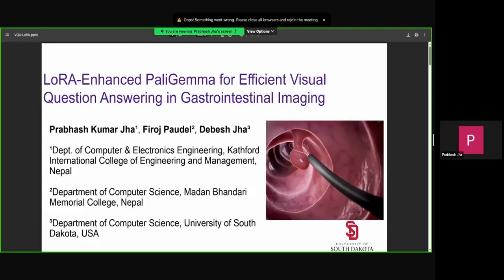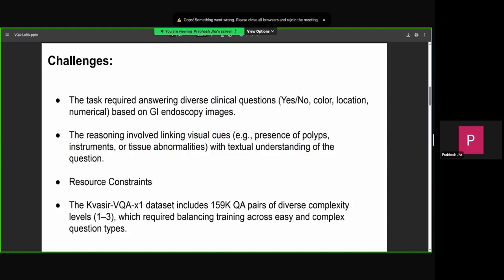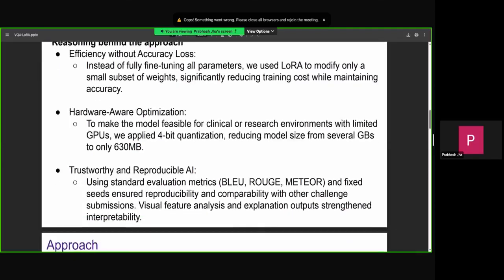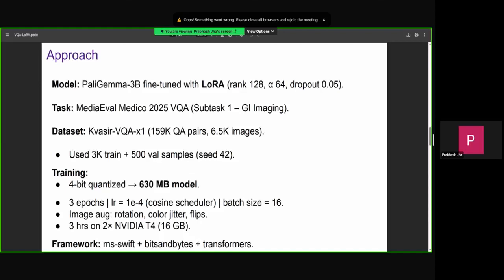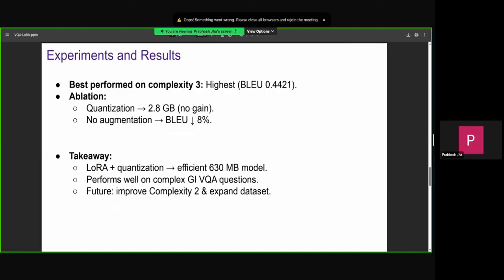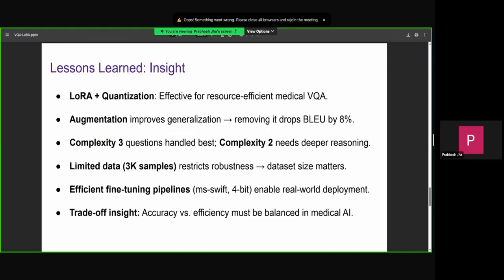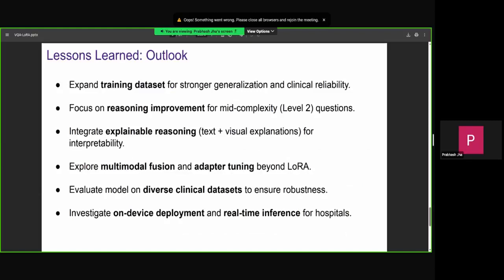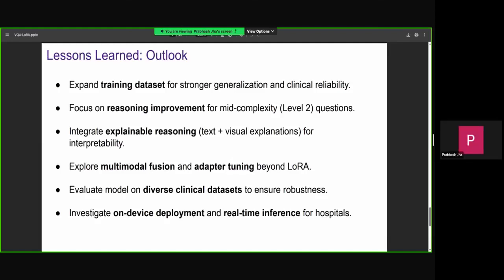Medico 2025: LoRA-Enhanced PaliGemma for Efficient Gastrointestinal VQA: MediaEval Medico 2025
LoRA-Enhanced PaliGemma for Efficient Gastrointestinal VQA: MediaEval Medico 2025

Authors: Prabhash Jha, Firoj Paudel and Debesh Jha

Presenter: Debesh Jha

Event: MediaEval Medico 2025 Challenge
Task: Visual Question Answering (with multimodal explanations) for Gastrointestinal Imaging

This video presents the team’s contribution to the MediaEval Medico 2025 Challenge, a benchmark focused on medical Visual Question Answering (VQA) using gastrointestinal (GI) endoscopy data. The work is evaluated using the Kvasir-VQA-x1 dataset, which includes 159k+ multimodal question–answer pairs designed to support clinical reasoning, explainability, and robustness.

The participants describe their system design, methodology, and experimental results for Subtask 1 (AI performance on GI-VQA) and/or Subtask 2 (clinician-oriented multimodal explanations). Approaches typically include vision–language model architectures, image–text fusion strategies, medical reasoning techniques, and methods for generating explainable predictions such as visual heatmaps, segmentation masks, or structured textual rationales.

This presentation was recorded for the MediaEval Workshop, held on 25–26 October 2025 in Dublin, Ireland and Online, as part of the MediaEval 2025 Benchmarking Initiative.

Thank you to all contributors, teams, and reviewers for advancing research in explainable and trustworthy medical AI.